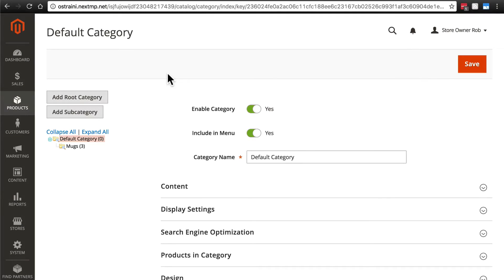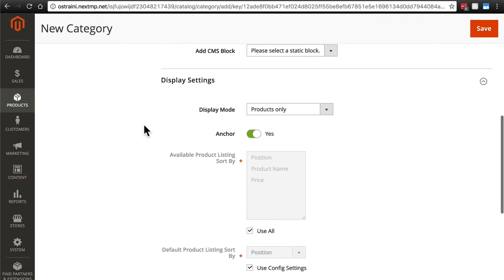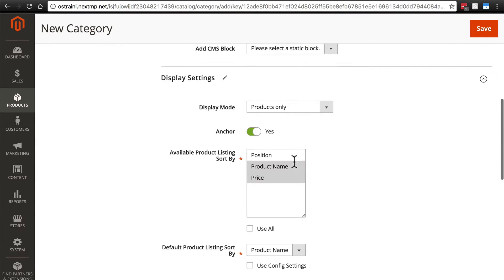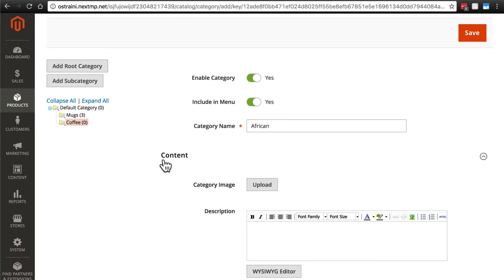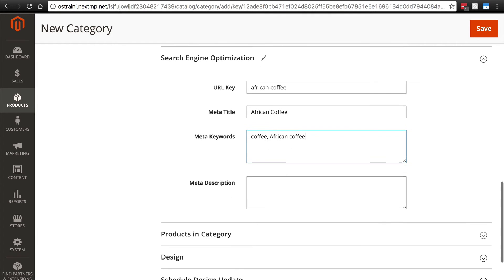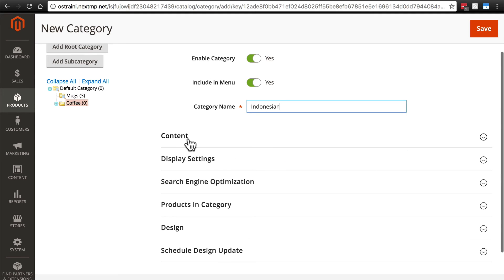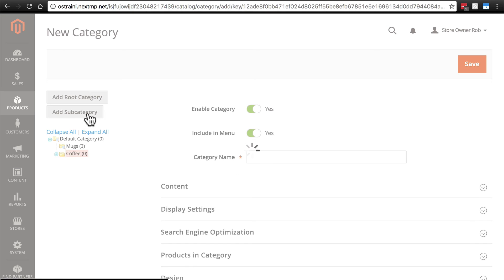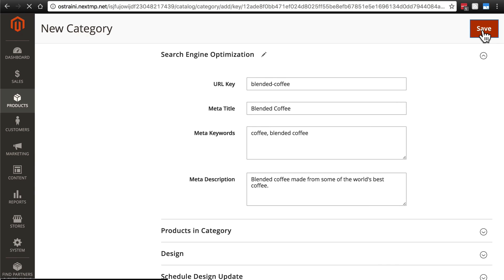Magento 2 Beginner Class, Lesson #18: More About Magento Categories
In this video, we are going to cover more about Magento 2 categories. You will be able to create subcategories of subcategories. We'll also show how to reorganize categories on your Magento 2 website.